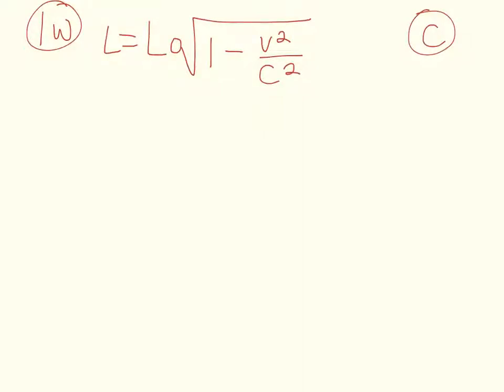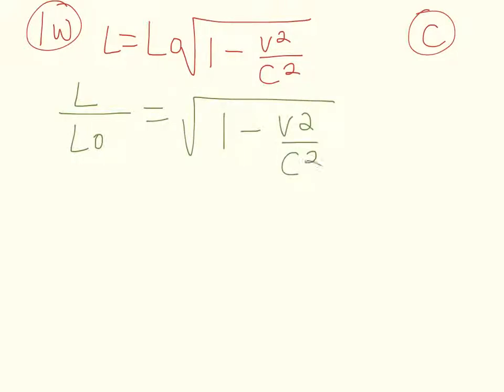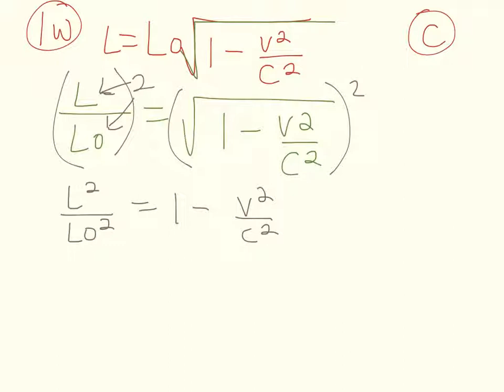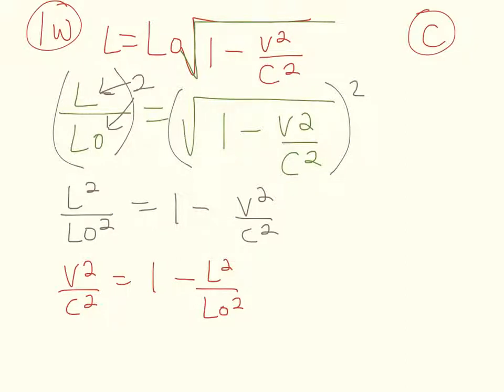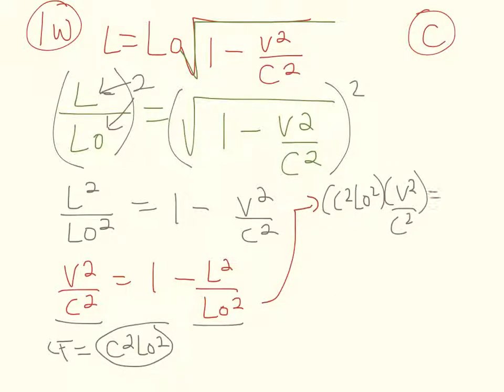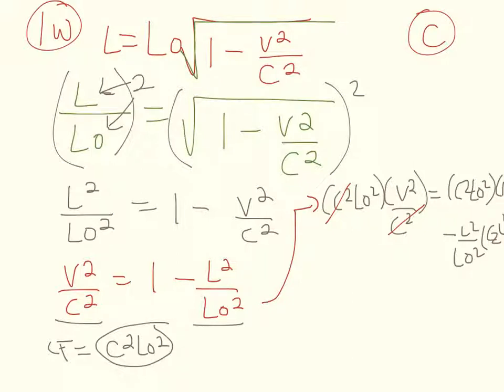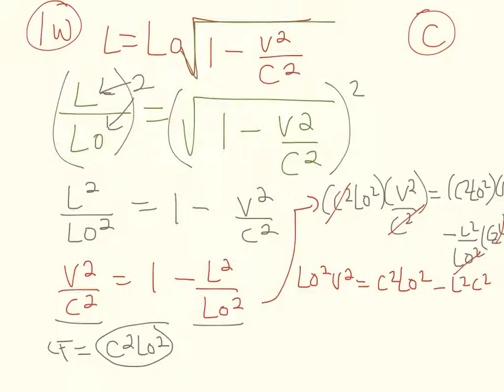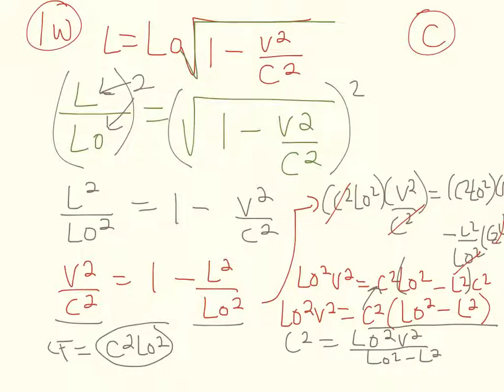Review question 1w